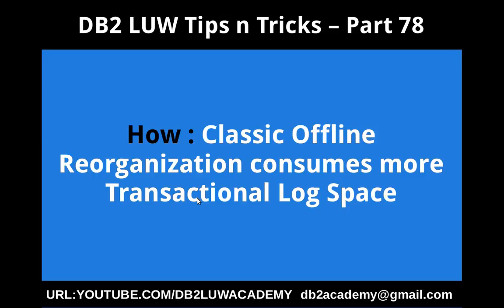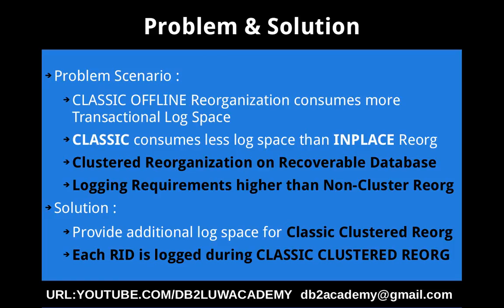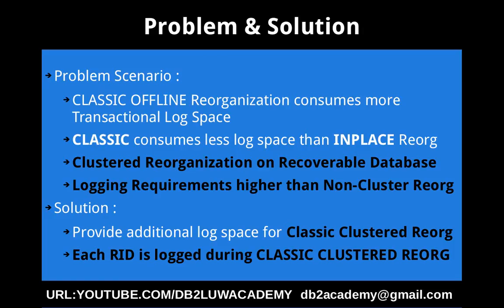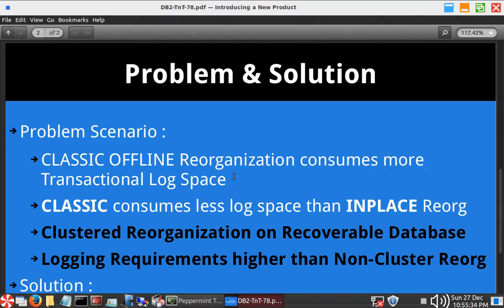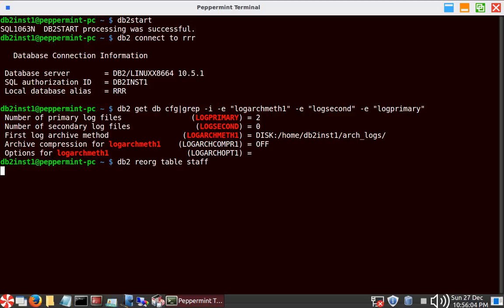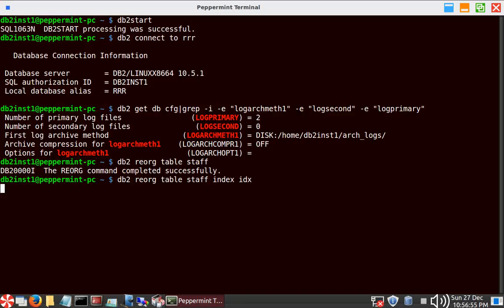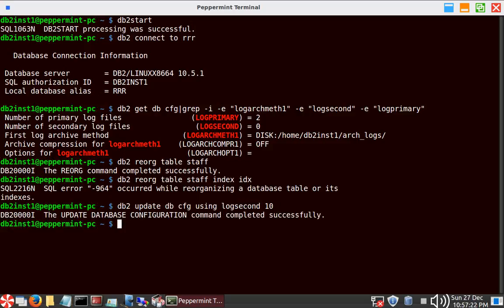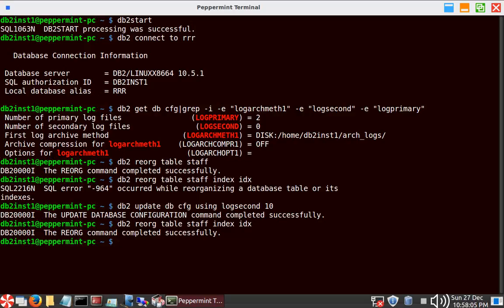DB2 Tips n Tricks Part 78 - How Classic Offline Reorganization consumes more Transactional Log Space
How Classic Offline Reorganization consumes more Transactional Log Space
Solution:
Provide Additional Transactional Log Space for Classic Clustered Reorganization of Table